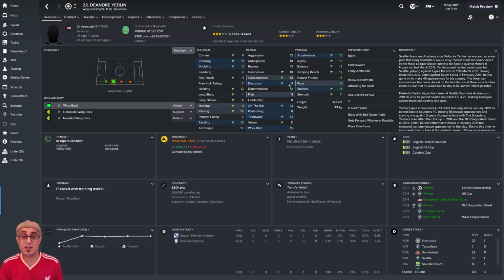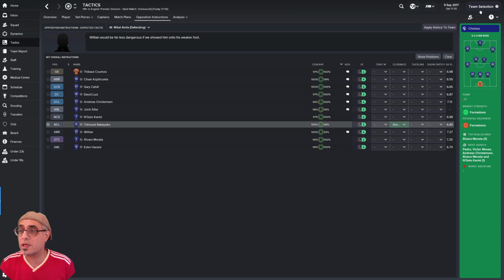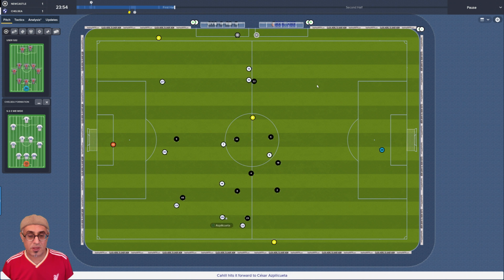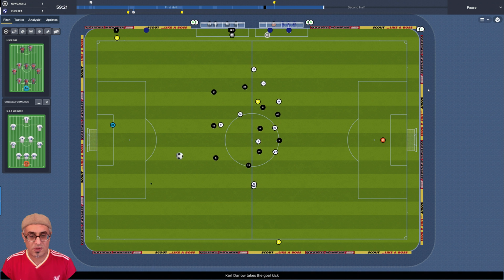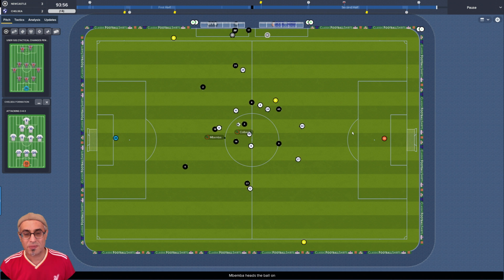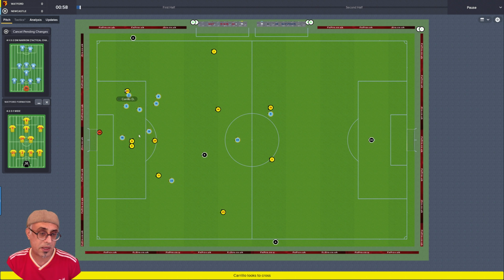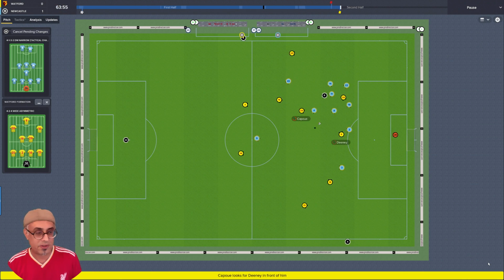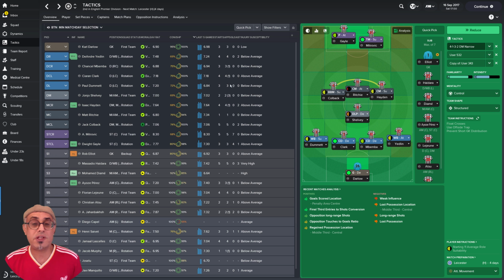FM18 | In the Hotseat with Inzan's save at Newcastle on Football Manager 2018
It's time to give this 532 a whirl with Newcastle, can we turn someone into a star?